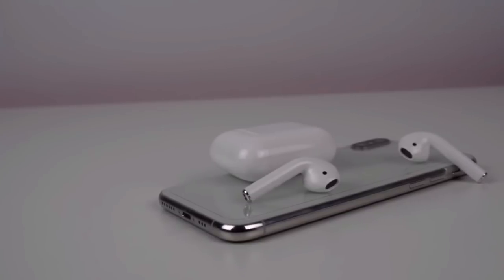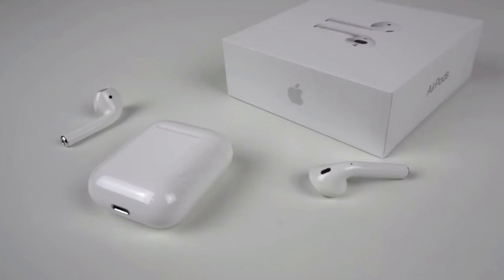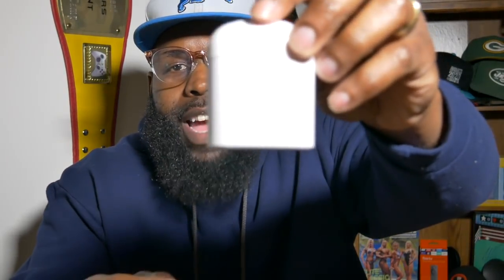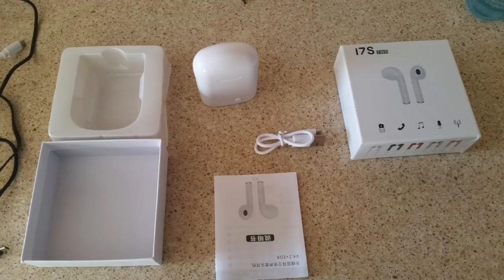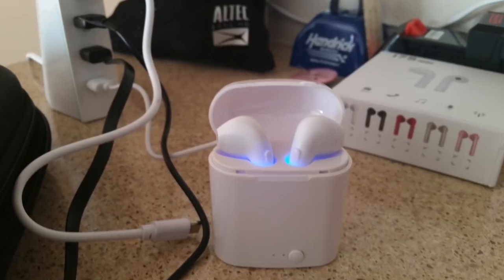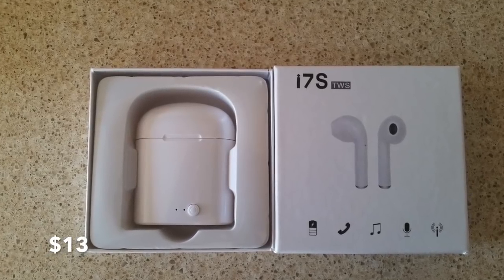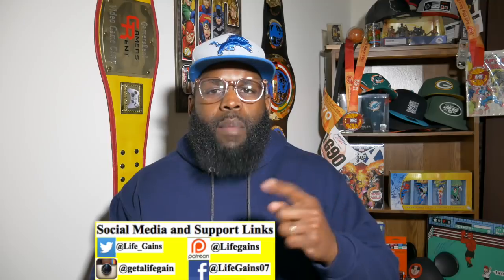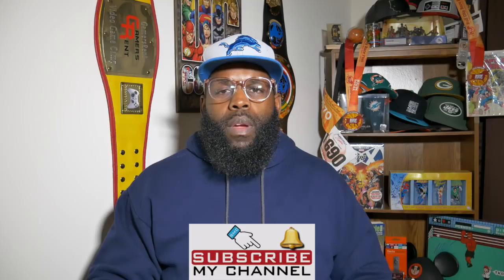Airpods Review - Better Than Apple Airpods And Way Cheaper! Drop Apple Airpods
Airpods have been the rage in the last year. In this video, we review airpods that are not apple airpods and if airpods in 2019 is worth your money. This is our Airpods Review video,

Hire Me/Products and Services Seen on The Channel

Email after purchase-State name and subject of consultation